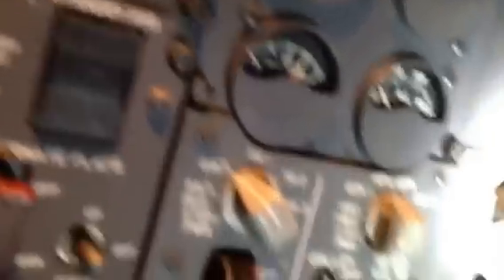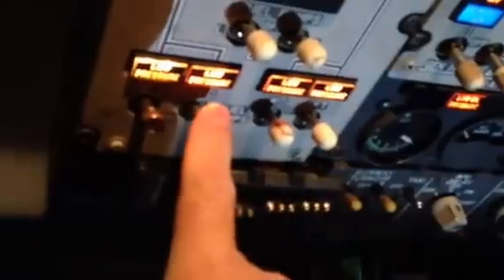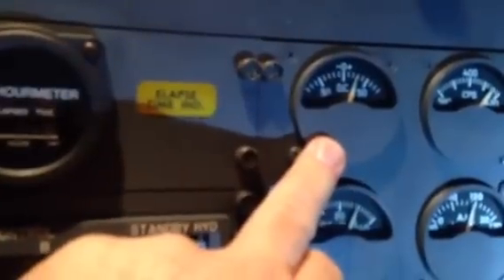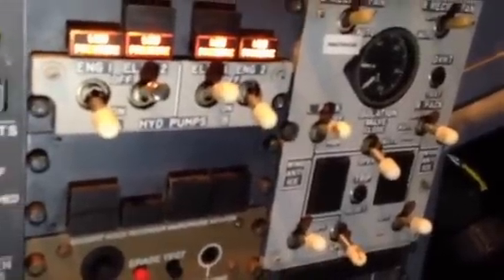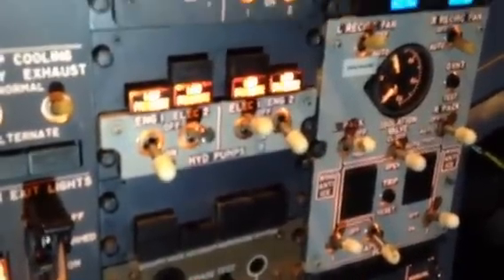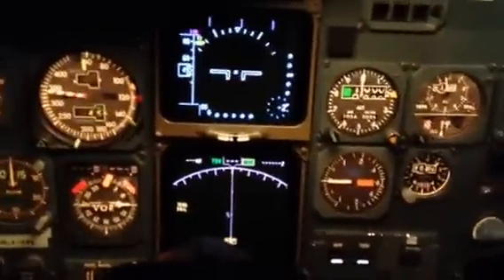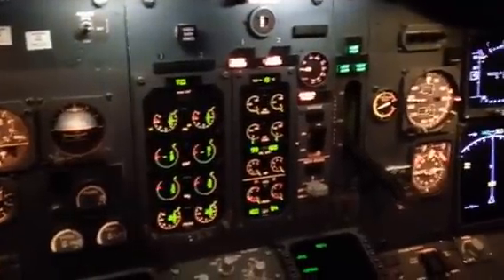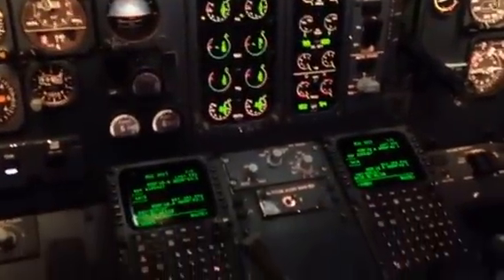B737-400 Cold Dark Start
How to get a 737 up and running in 10 minutes!